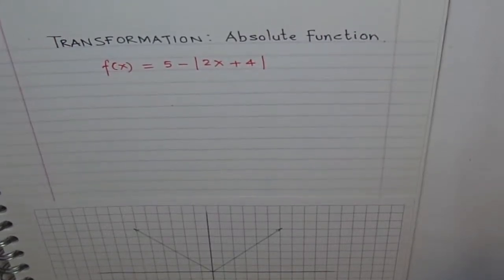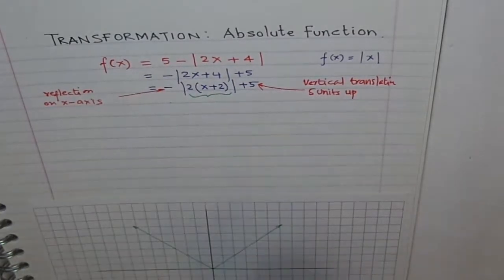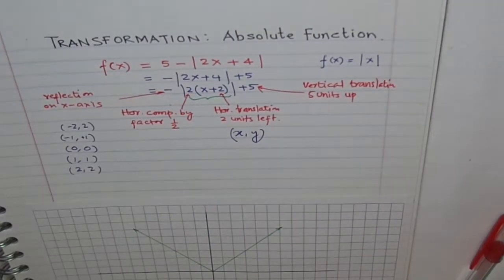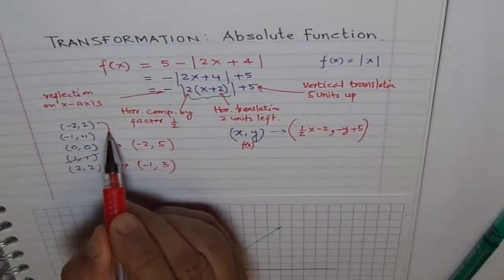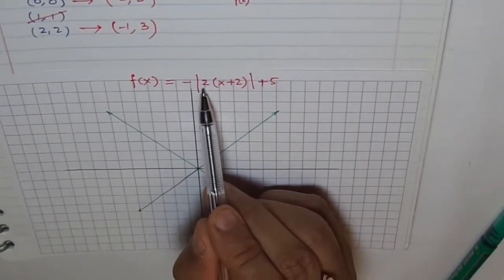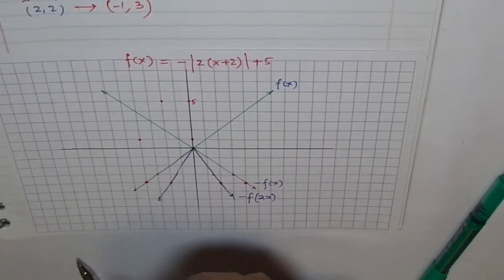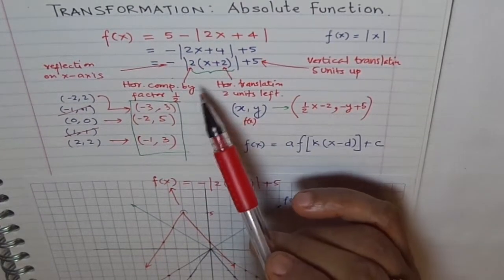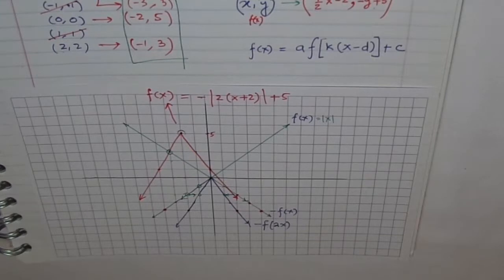Absolute Function Transformation